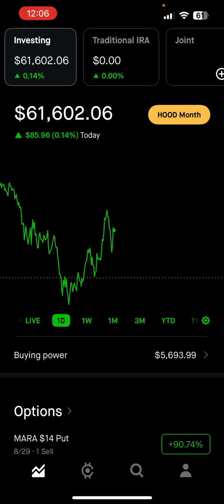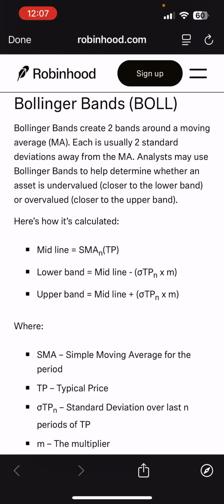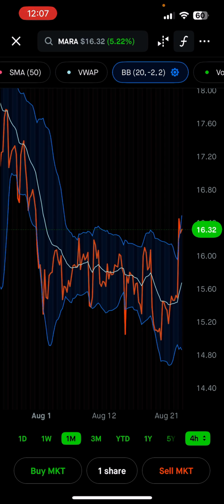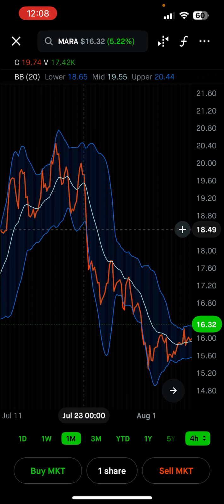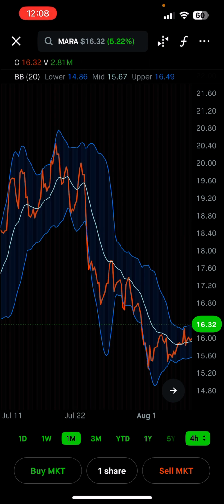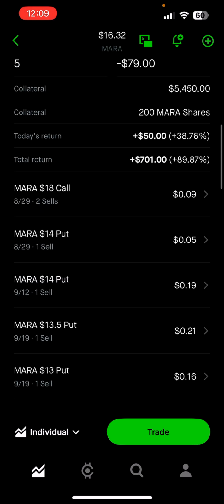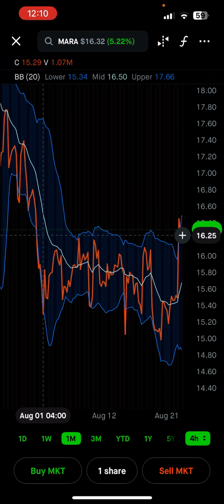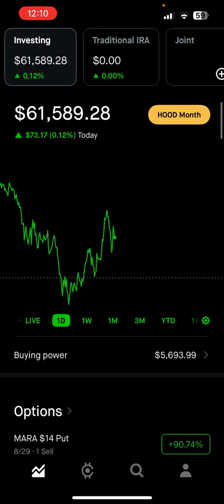The Strange Indicator That Actually Works (Bollinger Bands Explained)